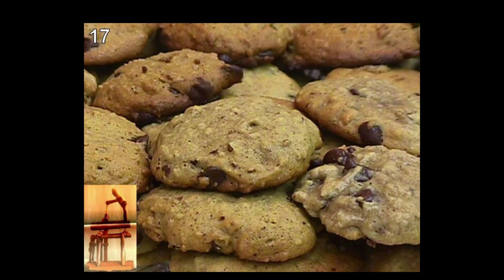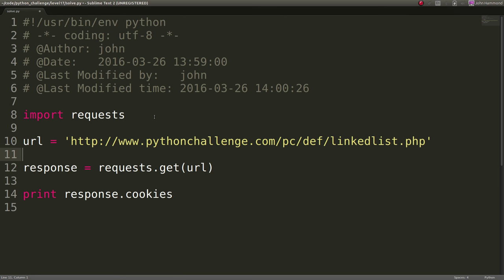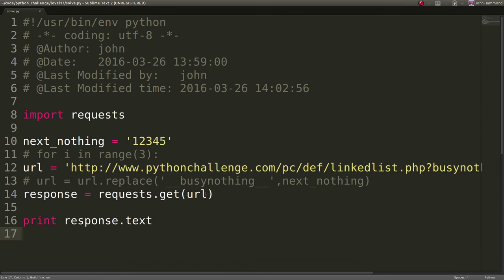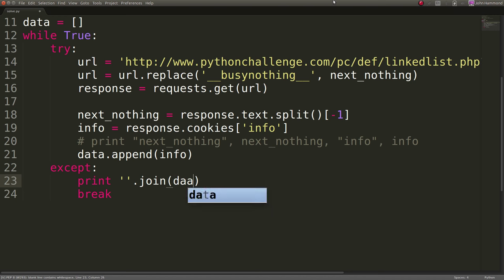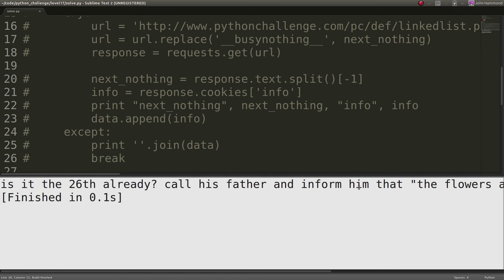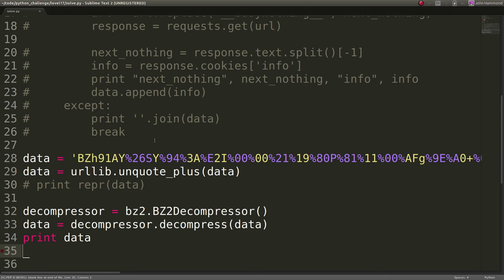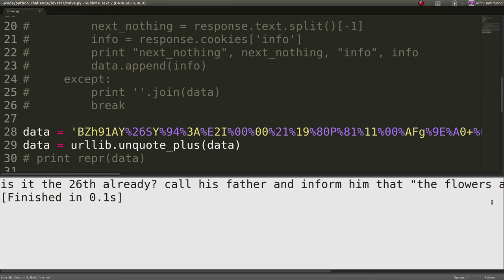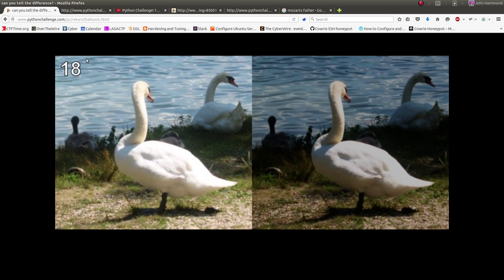Python Challenge! 17 COOKIES